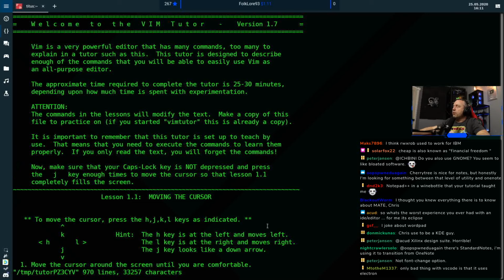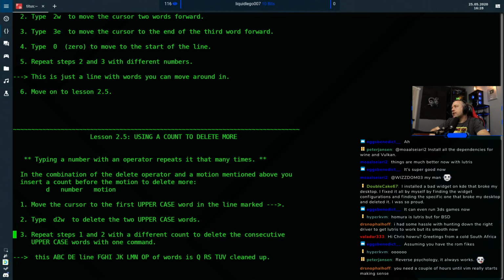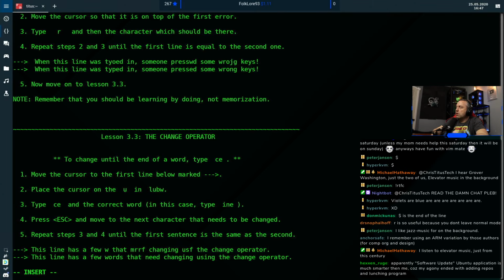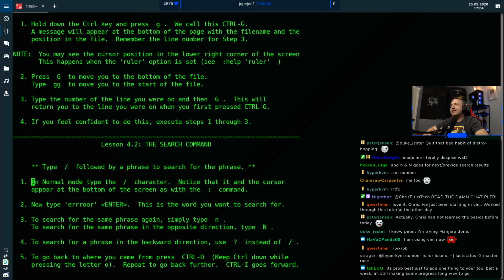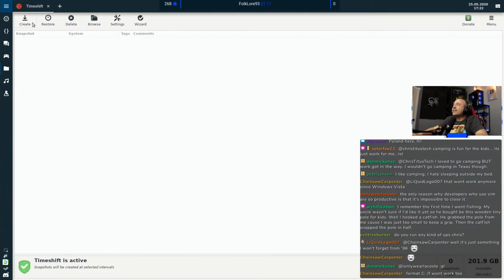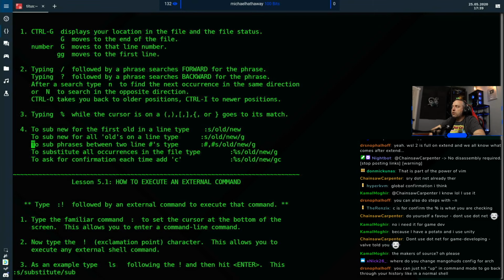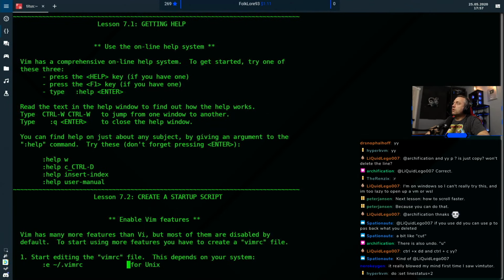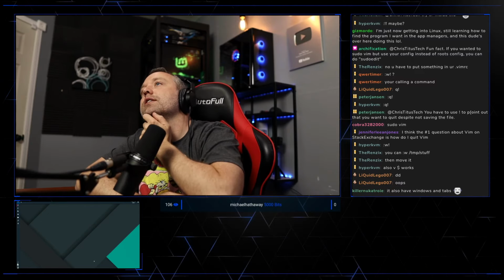Let's Learn VIM Live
This is a Live stream of the entire vimtutor lessons. I'm am extremely impressed and regret not switching to VIM earlier! .